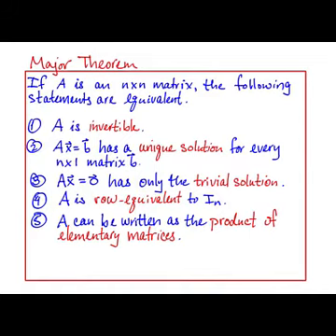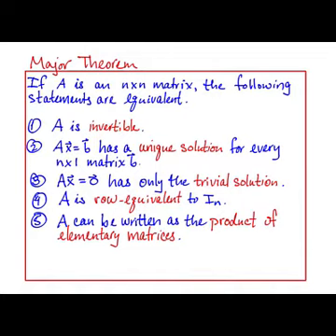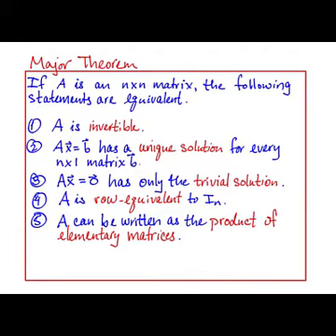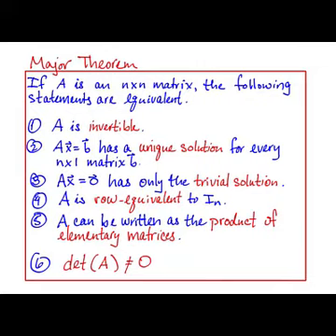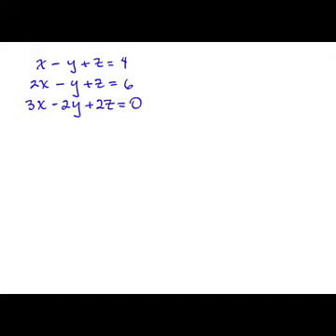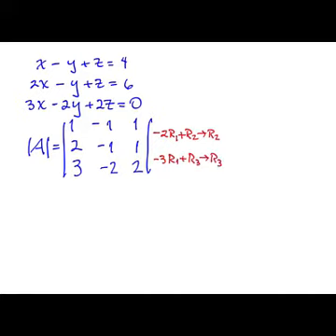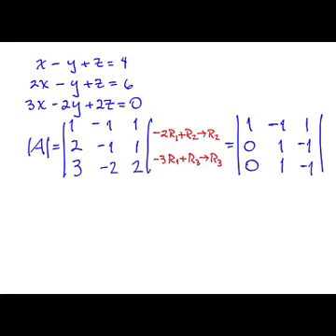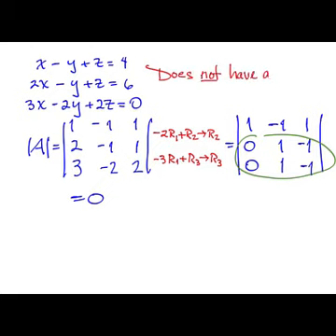Major Theorem: Six Equivalent Statements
A sixth statement is added to our list of equivalent linear algebra statements.